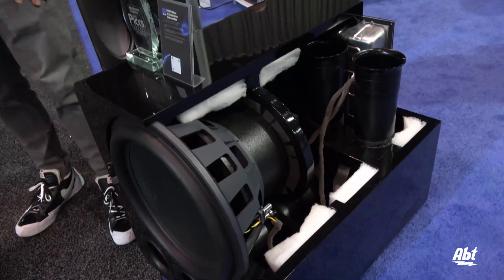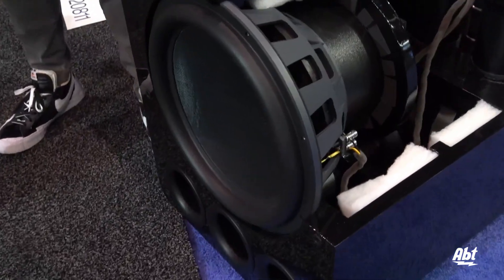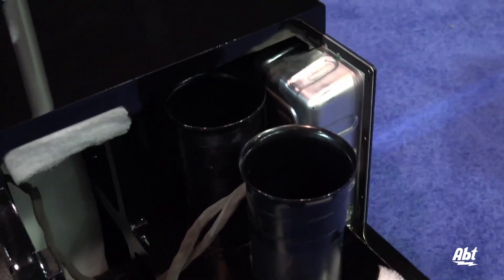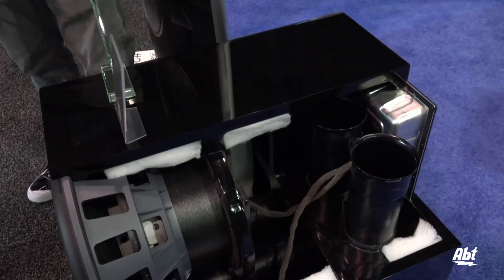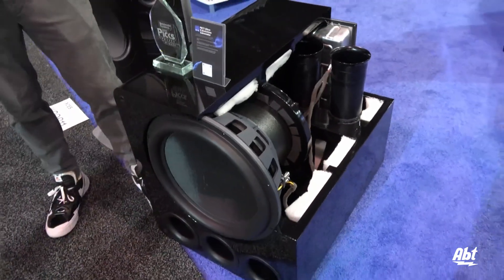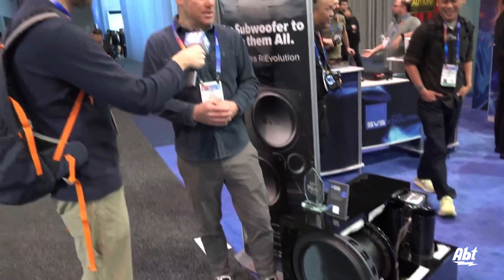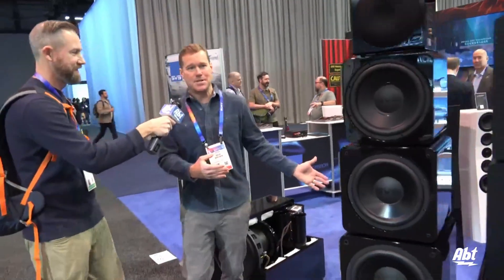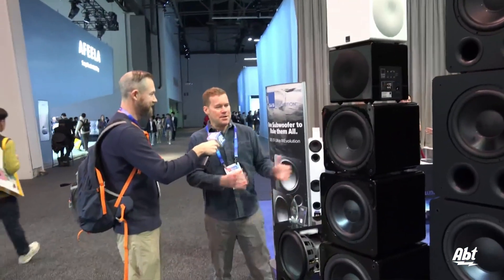CES 2025: SVS PB17 Ultra Revolution Subwoofer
Carl is in the SVS booth to check out one of our favorite audio brands. This year, we got a look at the PB17 Ultra Revolution subwoofer. As their new flagship subwoofer, the booth was booming with bass with their huge 17" driver. They're designed for precision with the dual 8" voice coil, which gets pretty technical, but it basically helps maintain control at the deepest frequencies. The coolest part is definitely the room calibration feature, so you can customize your sound to best suit your room's acoustics. We're definitely excited about the PB17 Ultra Revolution.